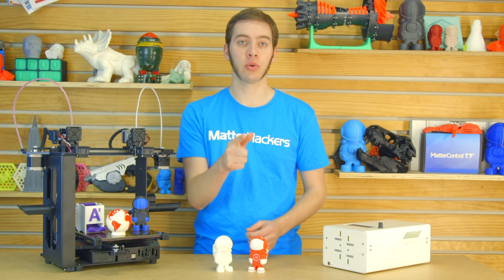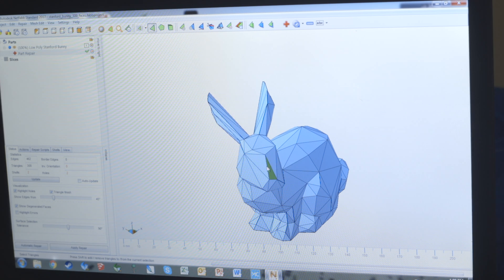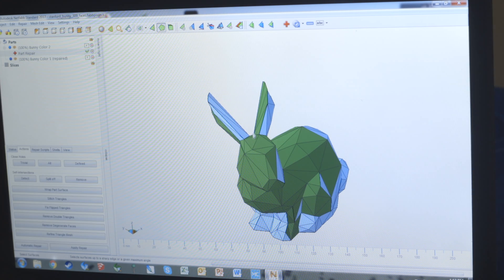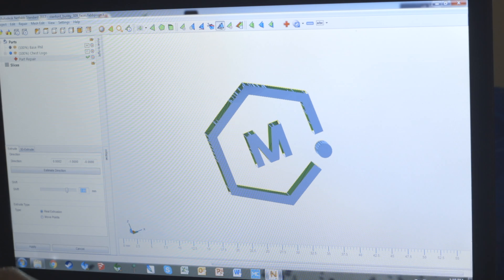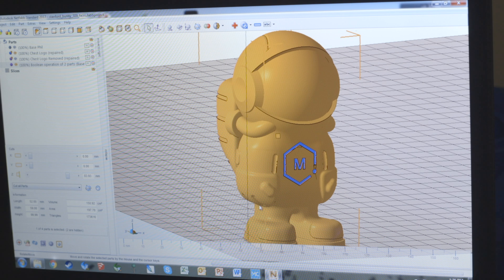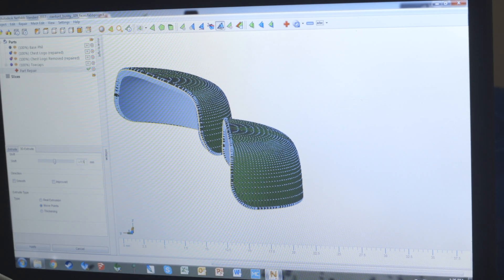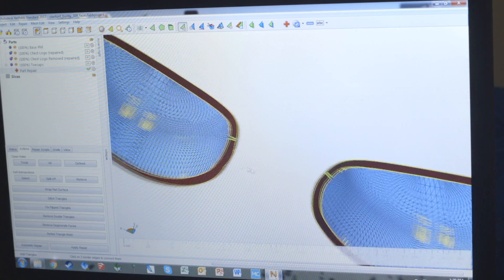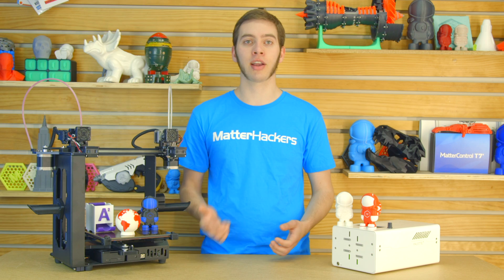How To Make A Dual Extrusion 3D Print // 3D Printing Tutorial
Alec is here to show you how to turn a 3D model into a dual extrusion model so you can print it in multiple colors or with support material.